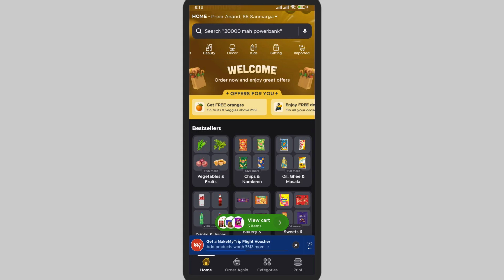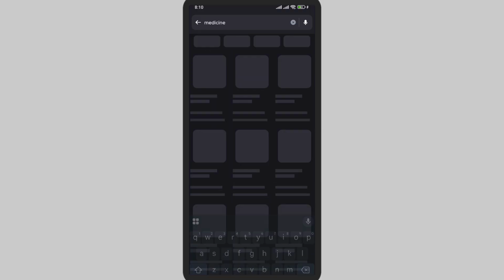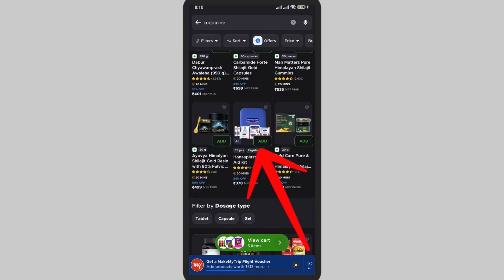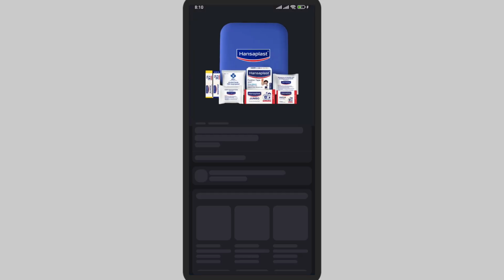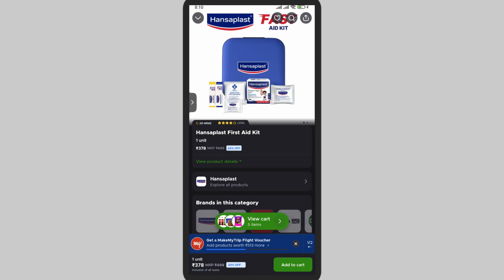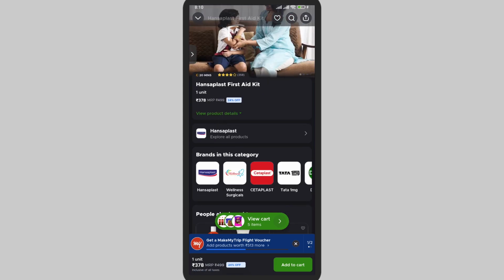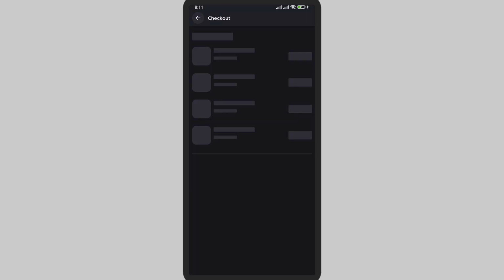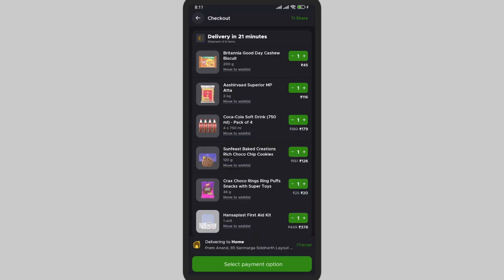How to Order Medicines and Essentials on Blinkit 2025?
If you want to learn how to order medicines and essentials on Blinkit, this video will guide you through the complete process in a simple and easy-to-follow way. In this step-by-step tutorial, you will see how to search for medicines, upload prescriptions if required, and add health essentials, personal care items, and daily necessities to your cart using the Blinkit app. This Blinkit medicine ordering guide explains how to check availability, select delivery options, and place your order safely for fast doorstep delivery. Whether you are ordering medicines for the first time or regularly buying essentials online, this video helps you understand how to use Blinkit for quick and reliable delivery. Watch till the end to make sure your order is placed correctly without any issues.